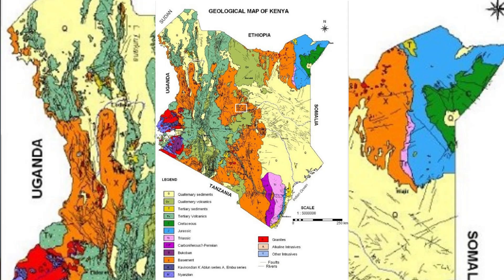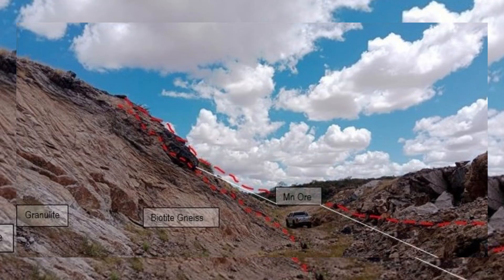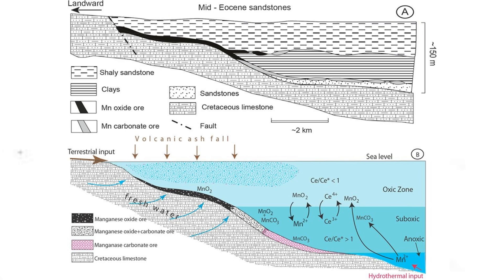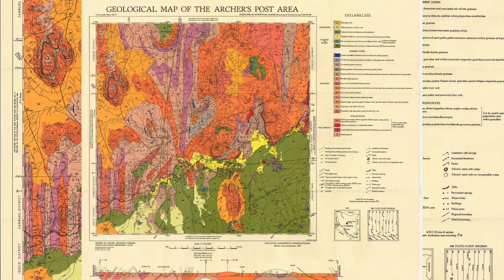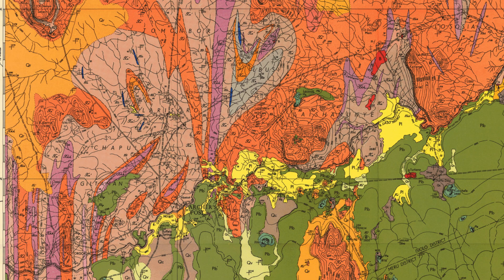Planned Exploration for Larisoro Manganese Mine | Collins Asseto | Kenya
Collins Asseto Head of Exploration EA highlights the geological setting of the mine, expansion of the geological team & proposed exploration activities.

Larisoro Manganese Mine
The Larisoro Manganese Mine is a conventional and shallow open pit mine which commenced operation in 2012 and has operated intermittently over the past 12 years on two granted and adjoining mining permits.
Mined manganese ore has ranged from 18.82% manganese (“Mn”) to up to 55.01% Mn and has averaged 33.41% Mn over the past 6 years and which is crushed and screened to produce a +37.00% Mn saleable product that has historically been sold into the Asian markets.